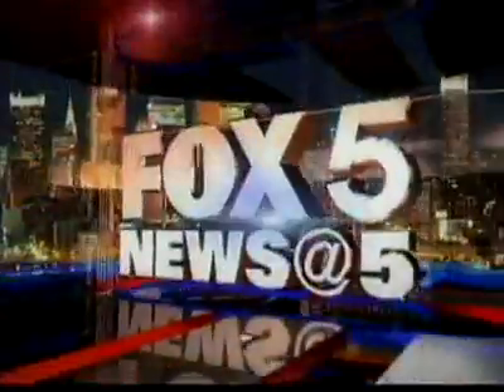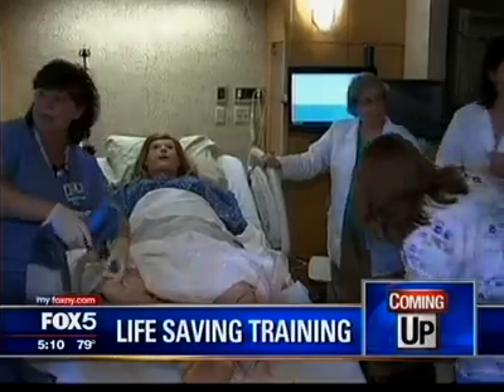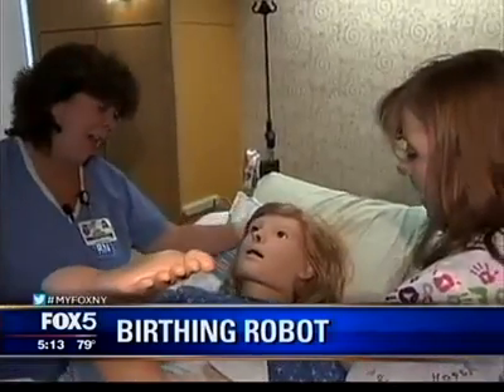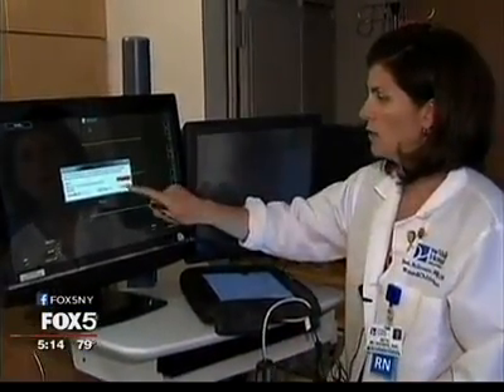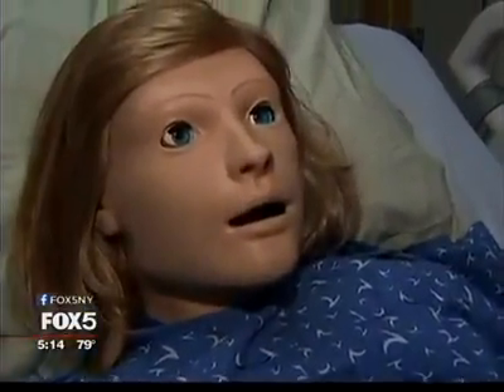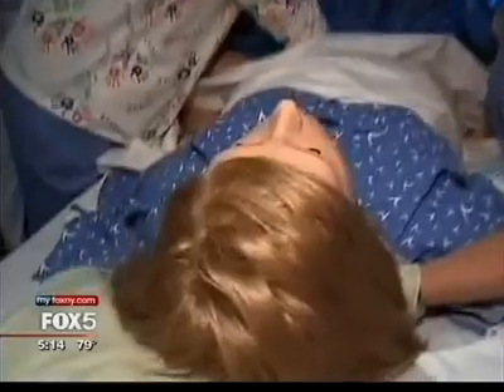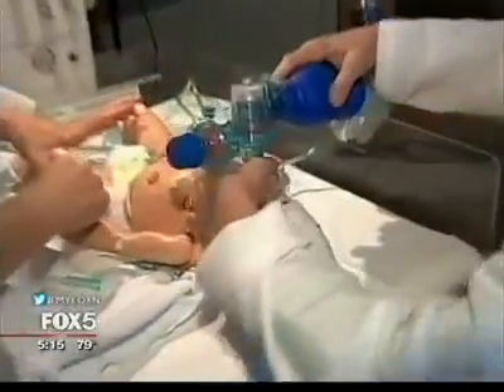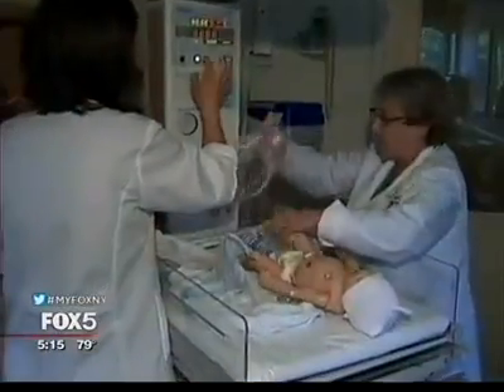Valley's Medical Simulation Education Program Features "Birthing Robot"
Meet Noelle and Baby Hal - the cornerstone of The Valley Hospital's medical simulation program. Clinical practice specialist Beth McGovern tells Fox 5 News that simulation education enhances teamwork and communication.